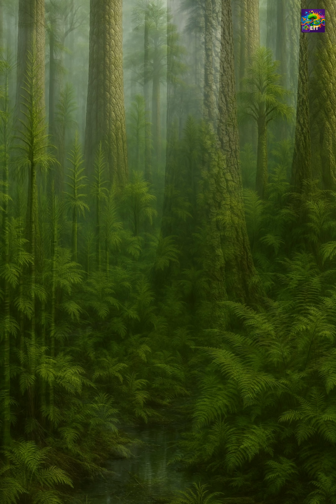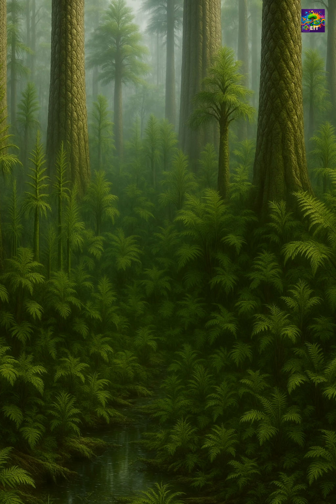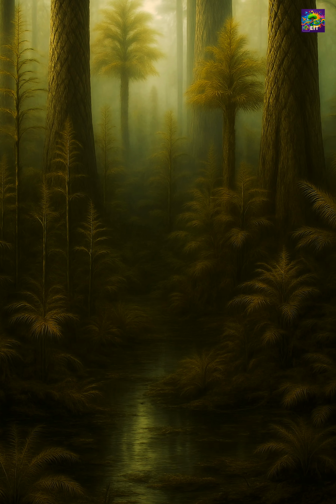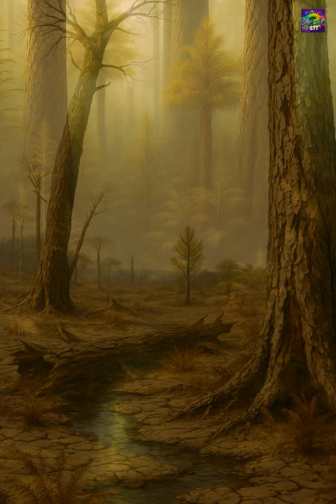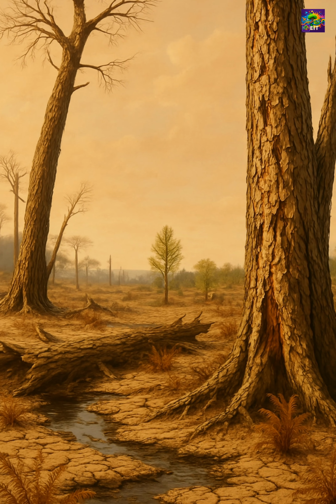The Mystery of Earth's Lost Mega-Forests: Carboniferous Collapse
300 million years ago, a time when Earth was dominated by massive, swampy forests of giant lycopsids and horsetails. These incredible Carboniferous wetlands were the source of much of our planet's coal! But as the Permian period began, these lush ecosystems rapidly declined and eventually disappeared. What caused this monumental shift? This short reveals how the formation of the supercontinent Pangaea, a global climate dry-out, and significant drops in CO2 and oxygen levels created an environment too extreme for these ancient plants. Learn about the evolutionary changes that followed, leading to a drier, more adaptable world.